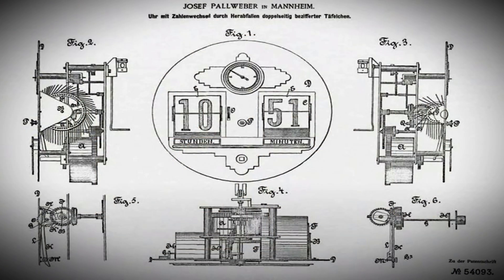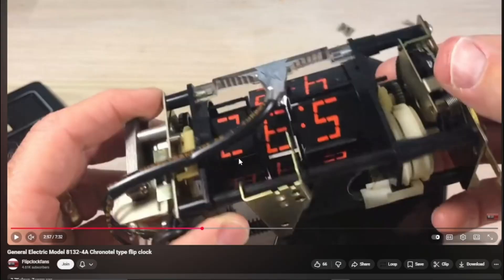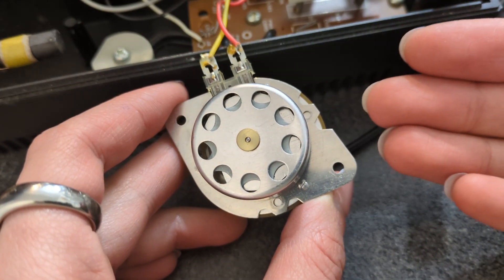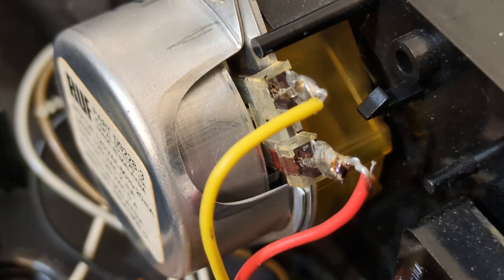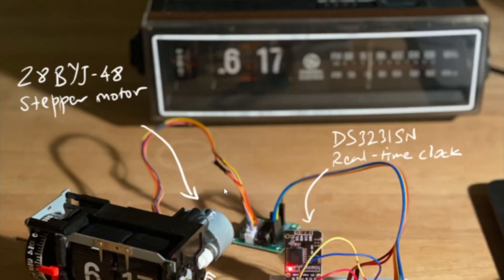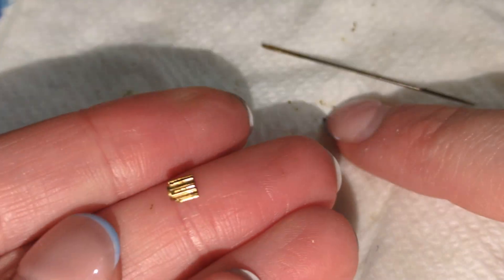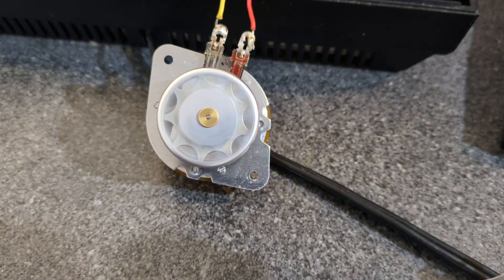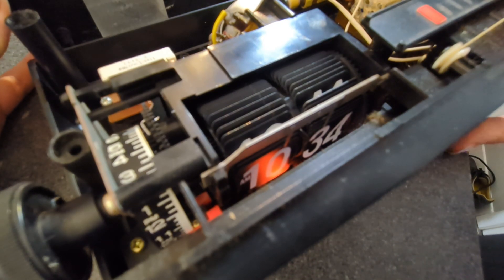This 80's FLIP CLOCK repair almost BROKE me (GE 7-4305F).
Let's bring this flip clock back to life! This video re-introduces the GE 7-4305 F (from 1984?).

If you have any questions/suggestions, please leave them below.

Music in this video is provided by pixabay.